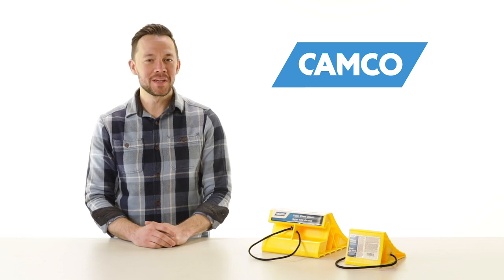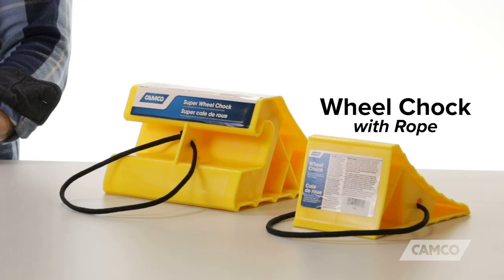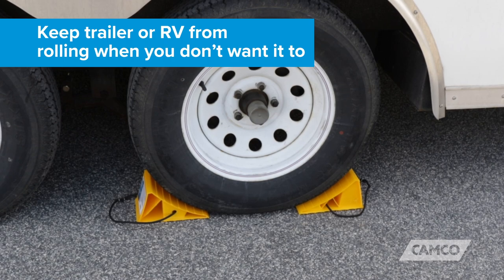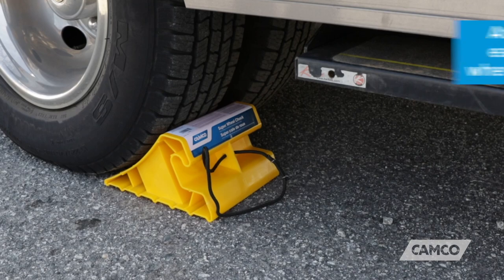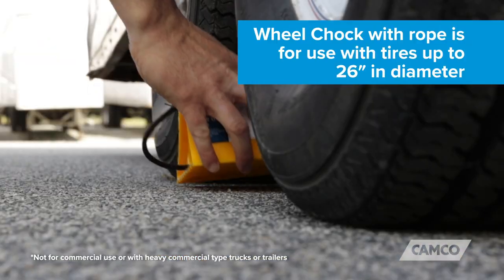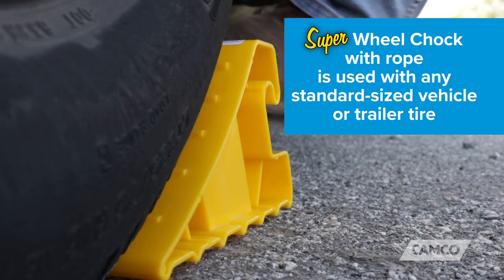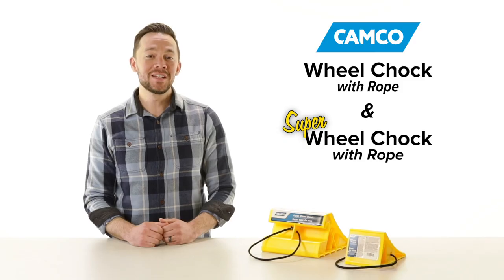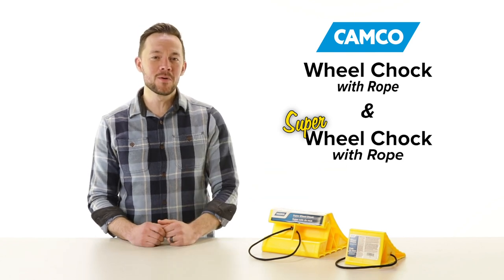Wheel Chock (with Rope) & Super Wheel Chock (with Rope)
Camco

or here 👉 44475 - Super Wheel Chock (with Rope)

Wheel Chock (with Rope) - 44472
Super Wheel Chock (with Rope) - 44475